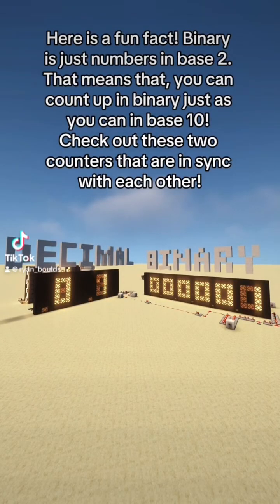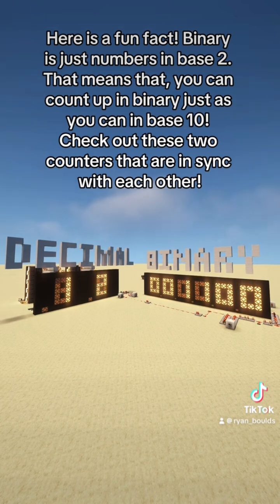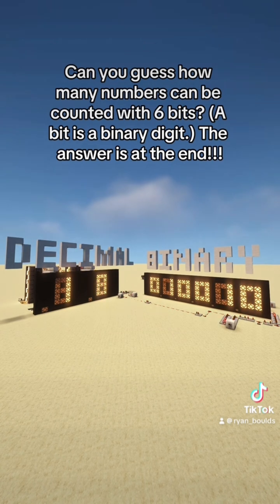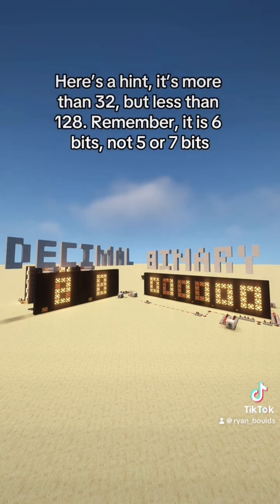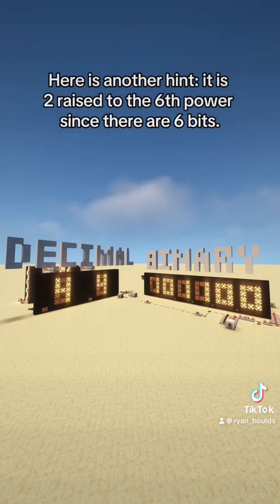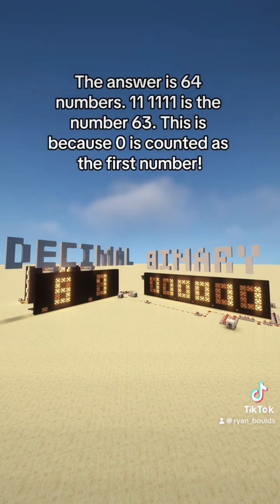How to count binary numbers for Minecraft logic circuits and calculators